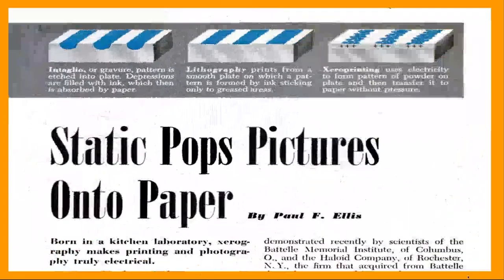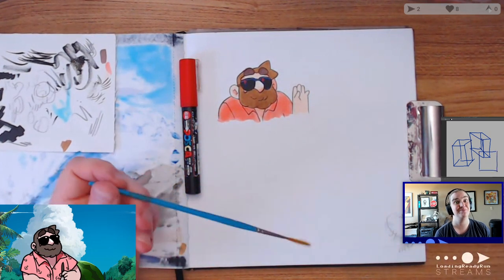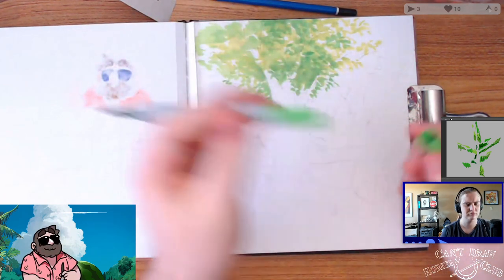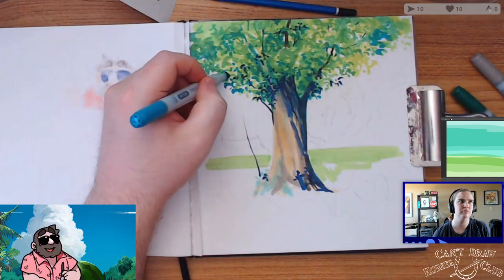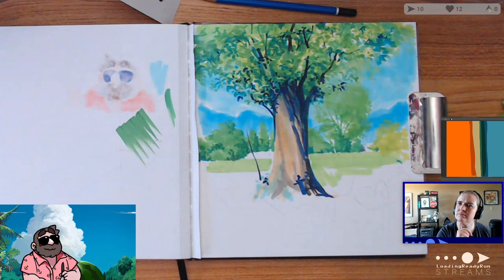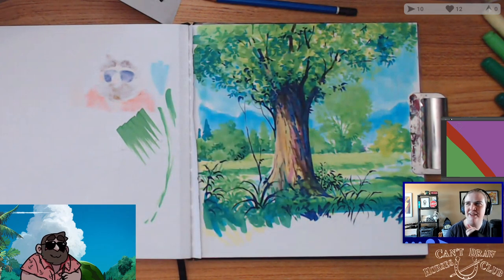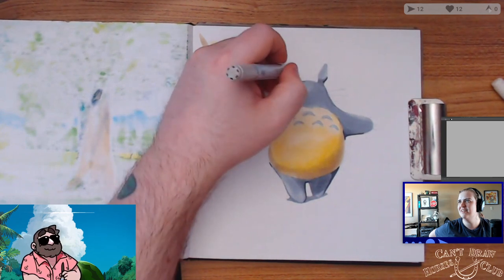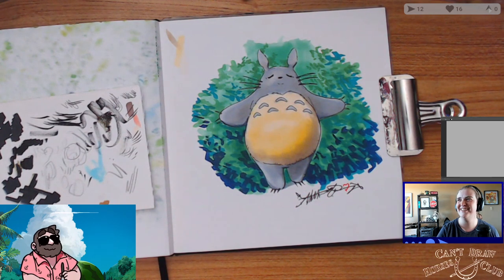Copics || Can't Draw Horses Club